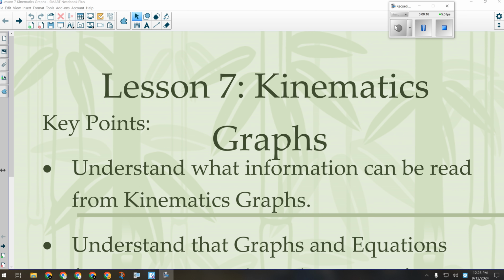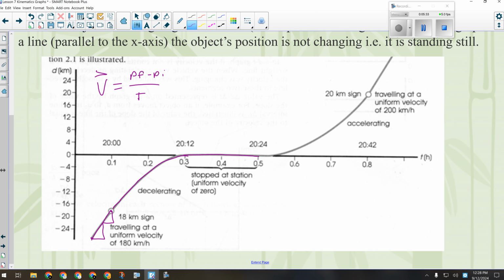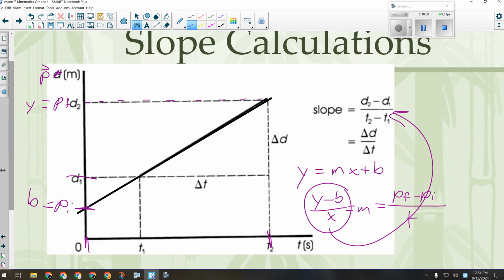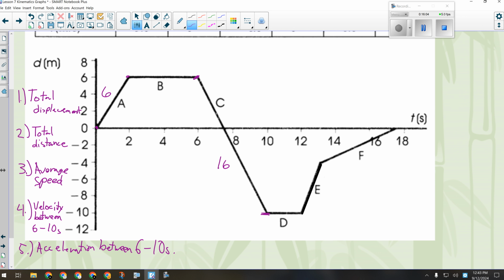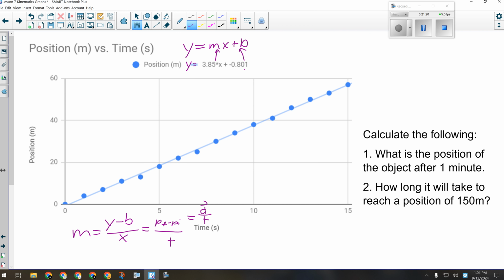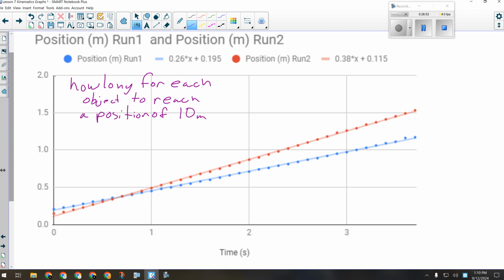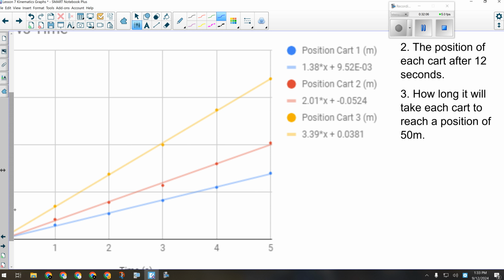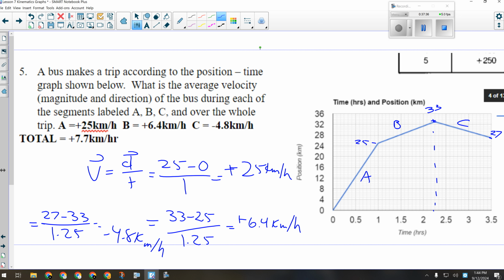Physics 20 Kinematics Lesson 7 Position vs Time Graphs